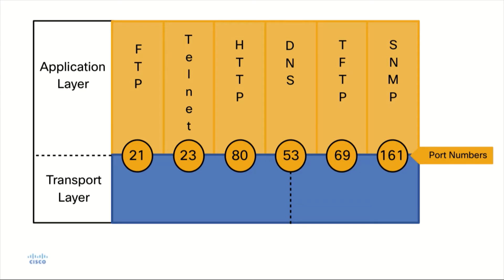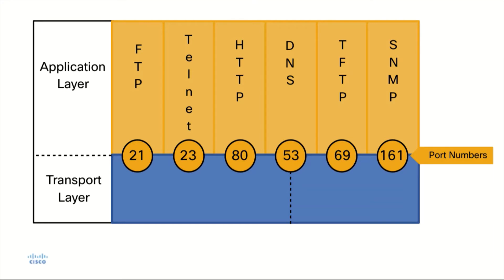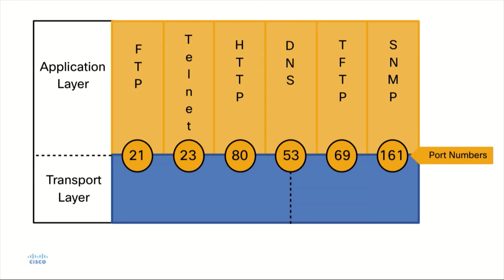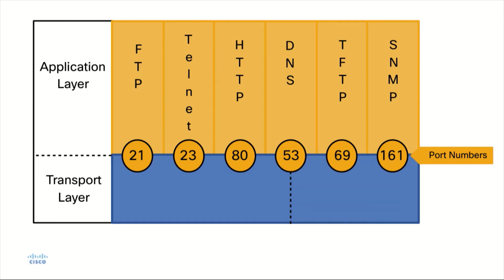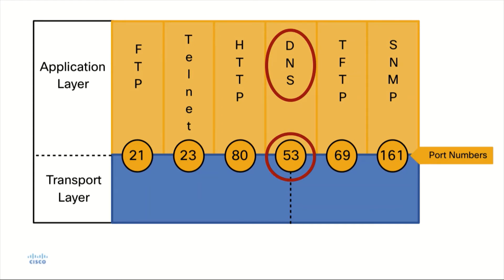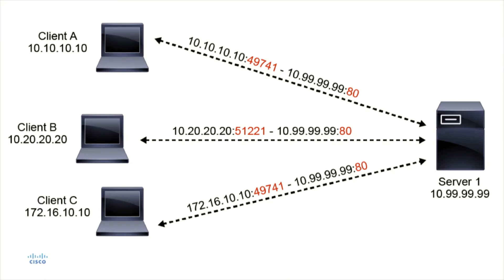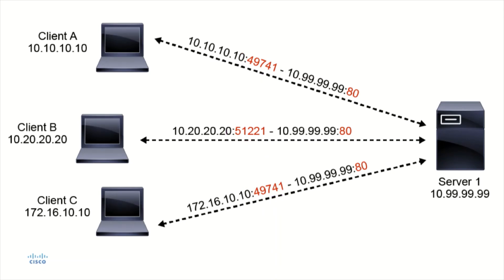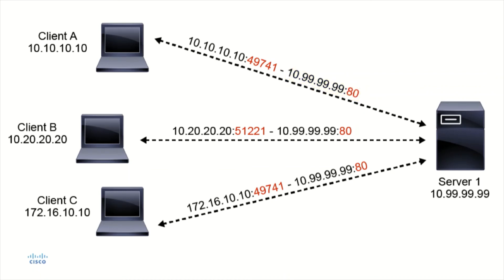Cisco CyberOPs Security Fundamentals: Chapter-1.13 TCP and UDP Ports | Complete Course